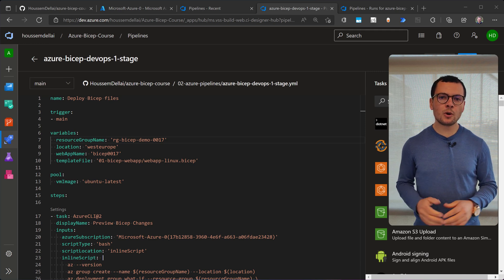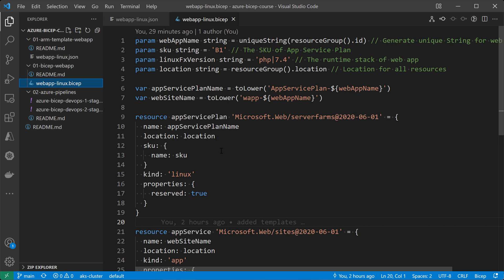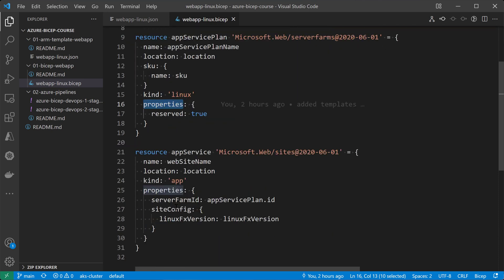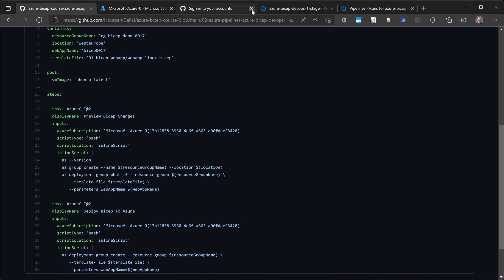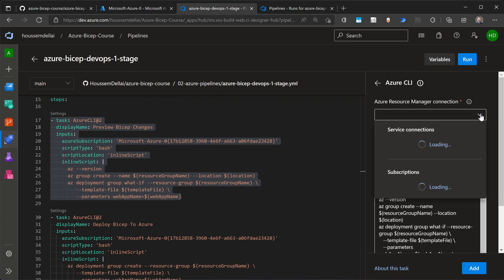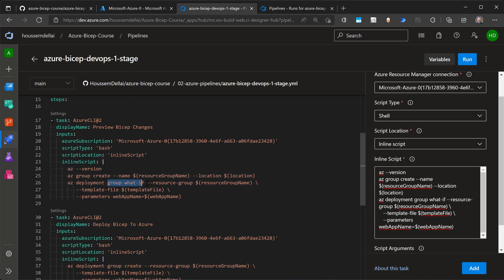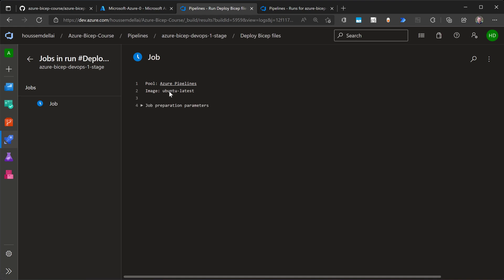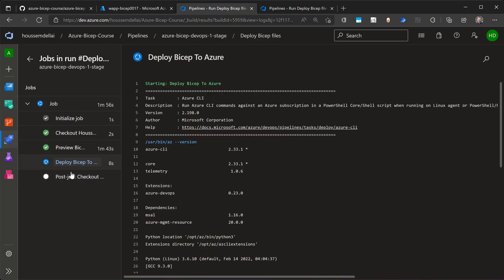Azure DevOps Pipeline for Bicep